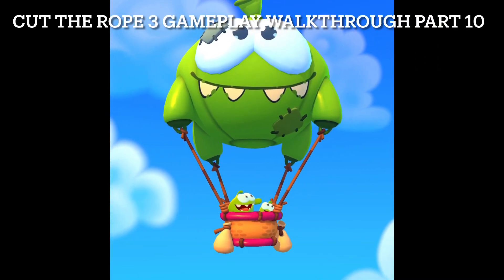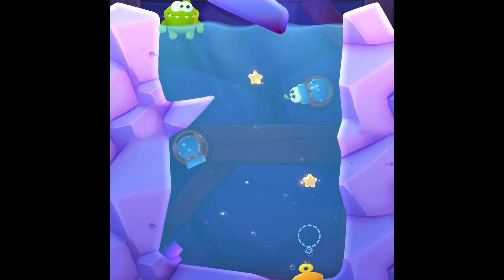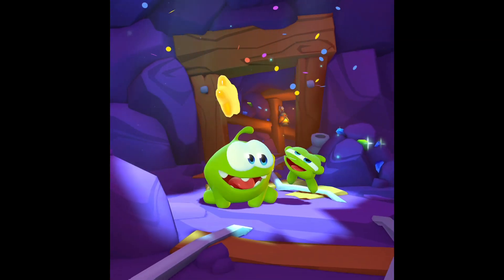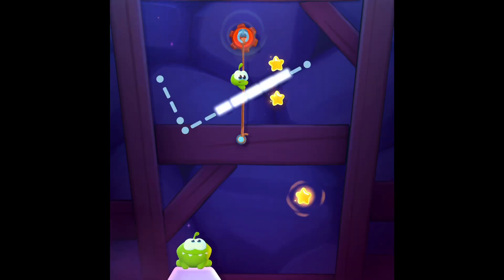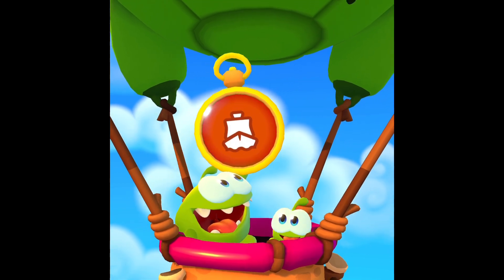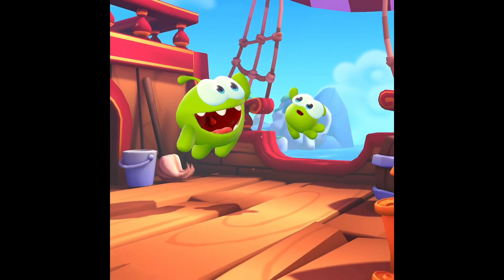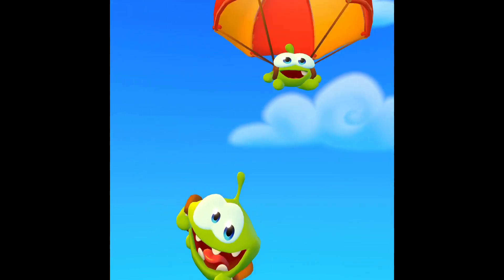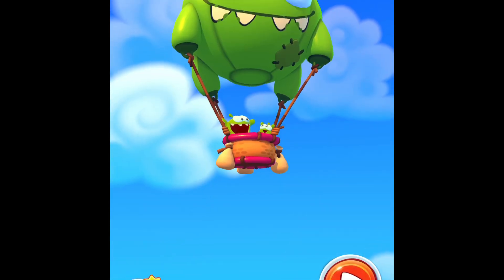Cut The Rope 3 Gameplay Walkthrough Part 10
In This Video, I’ll Be Guiding You Through Some More Wacky Levels In Cut The Rope 3!